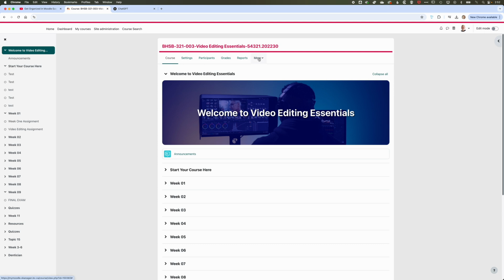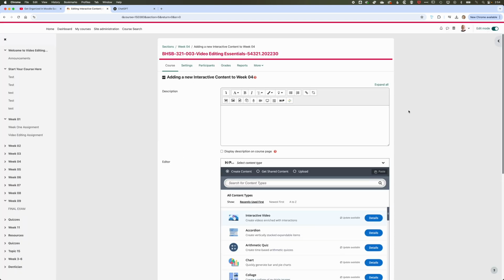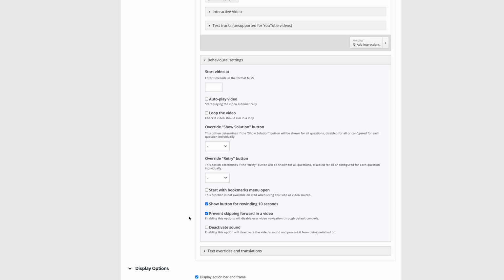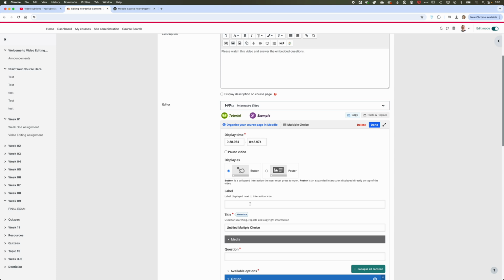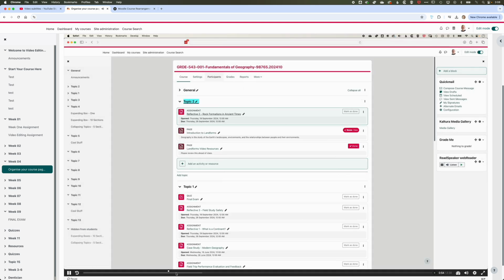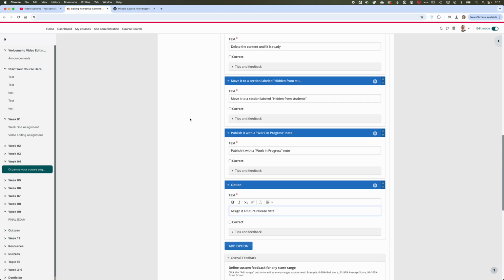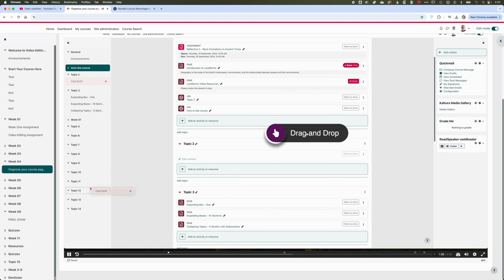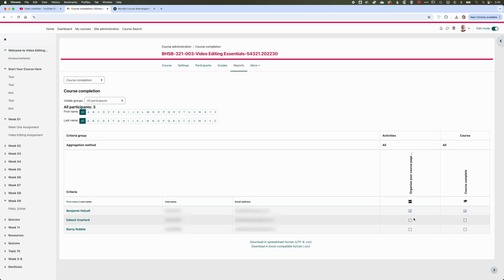Track Student Video Completion in Moodle with H5P Interactive Videos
Want to know if your students are actually watching your course videos? In this tutorial, you’ll learn how to use H5P’s Interactive Video tool in Moodle to track video completion and integrate it with course completion settings.

You'll discover how to:
➜ Embed YouTube videos as H5P interactive content
➜ Add quiz questions and summary tasks directly into videos
➜ Prevent skipping to improve engagement and accountability
➜ Set up Moodle to mark activities and courses complete based on video completion
➜ Use ChatGPT to generate quick quiz questions from transcripts

Whether you're building online courses or training modules, this approach helps you gain insights into student engagement and ensure key content is being reviewed.